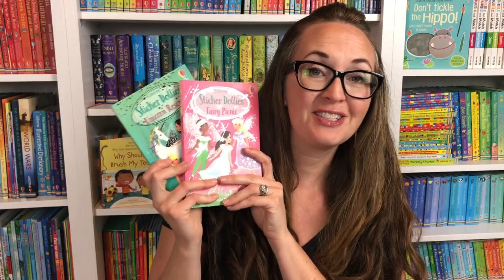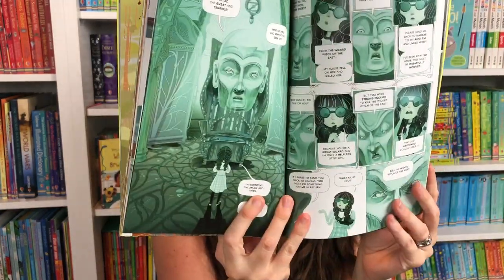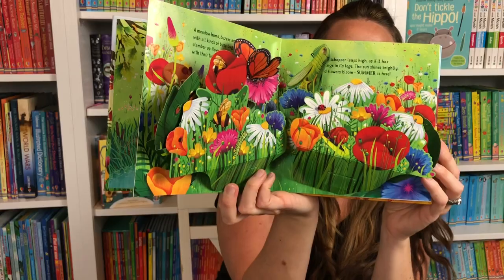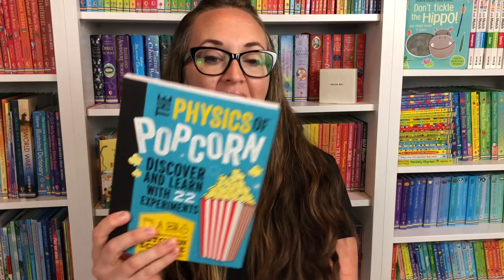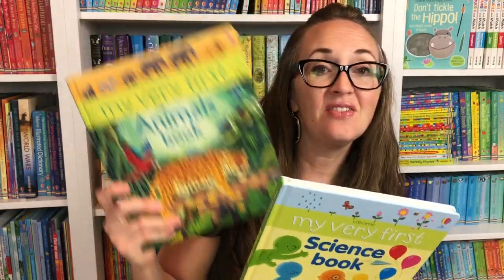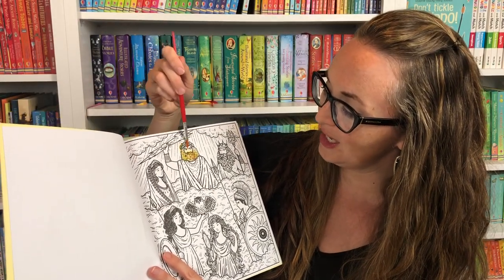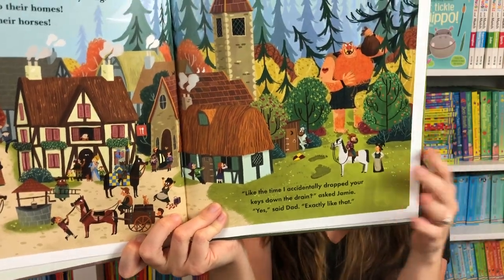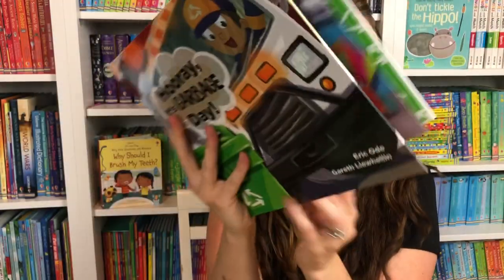Books for All Ages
Midseason Releases from Usborne & Kane Miller!

Ask your consultant about building your library -- or have a home or Facebook gathering to build your shelves for FREE!